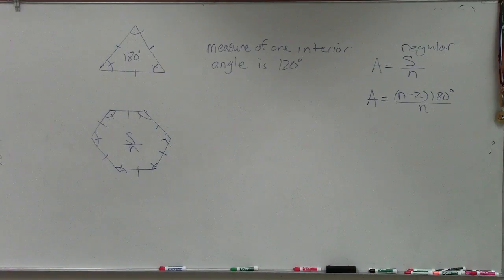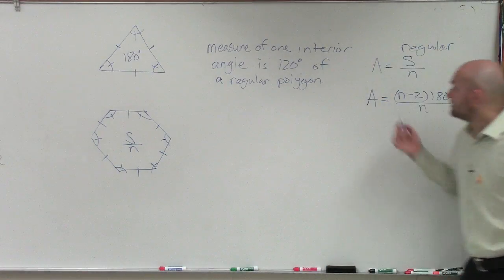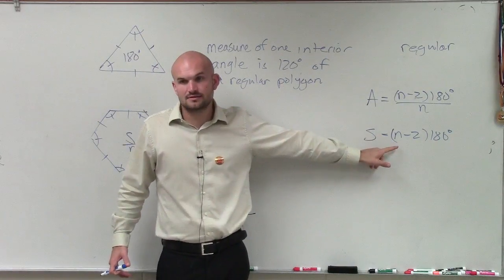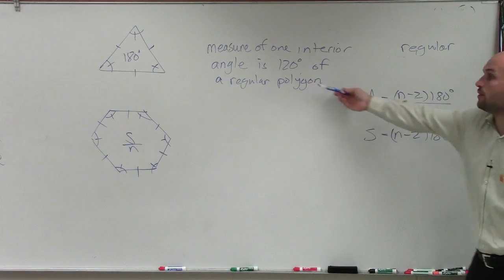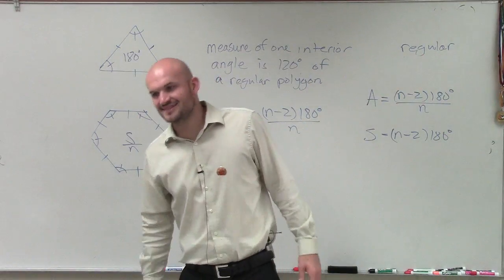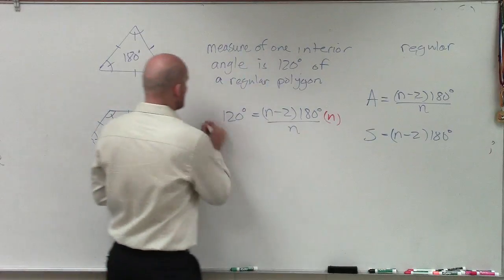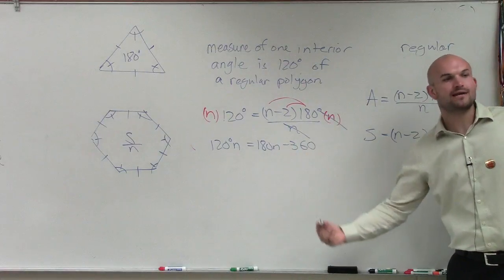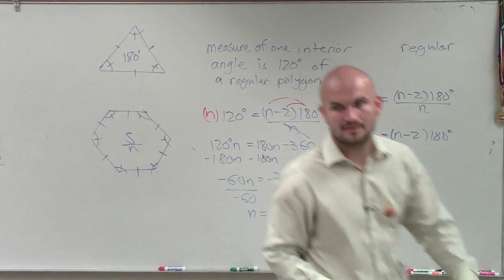Given the measure of one interior angle find the number of sides for a polygon